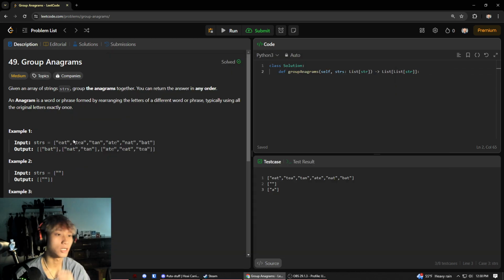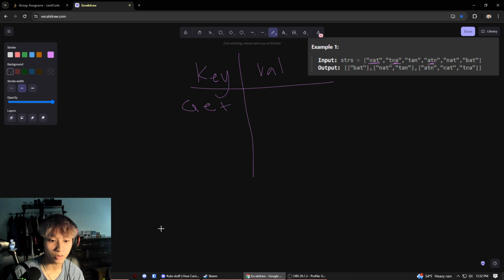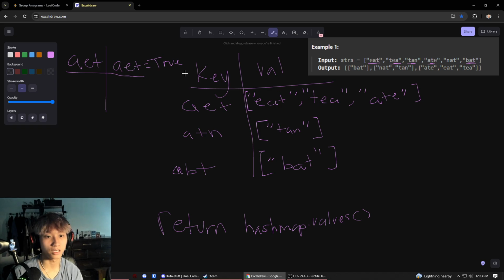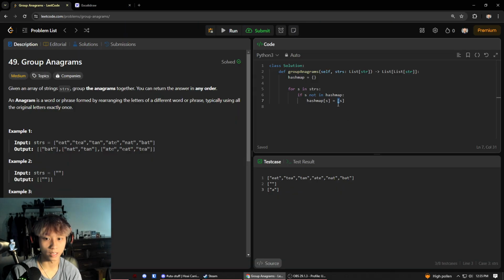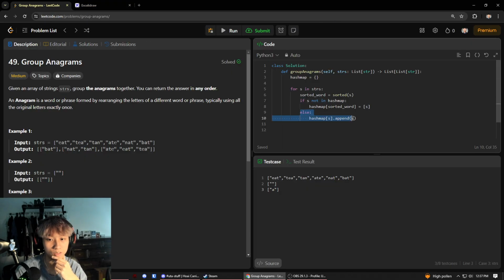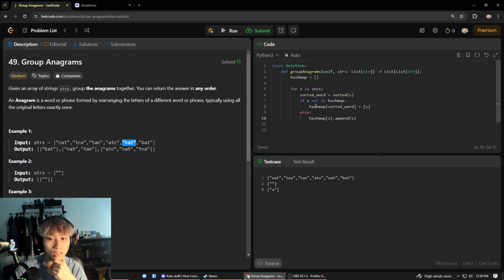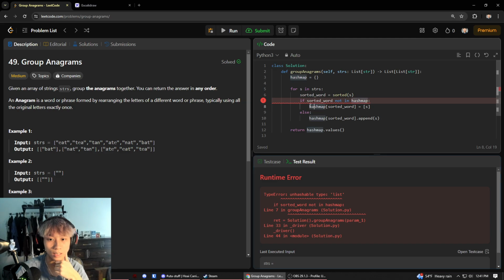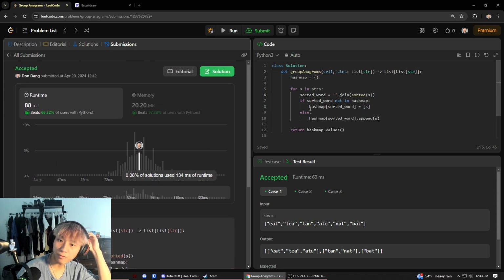Group Anagrams - Leetcode 49 - Python3 - Blind75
Pseudo code:
Class Solution:
    Method groupAnagrams(input list of strings):
        Initialize an empty hashmap

        For each string s in the input list:
            Sort the characters in s to form sorted_word

            If sorted_word is not a key in hashmap:
                Add sorted_word as a key in hashmap with value being a list containing s

            Else:
                Append s to the list corresponding to sorted_word in the hashmap

        Return all values from the hashmap as a list of lists

n is the number words and k is the average length of the words.
Time Complexity: O(n * k log k)
The function iterates through strs O(n) and sorts (k log k).

Space complexity:
O(k x n)
the hashmap stores all words grouped by their sorted form, requiring up to O(k x n) space complexity in the worst case.